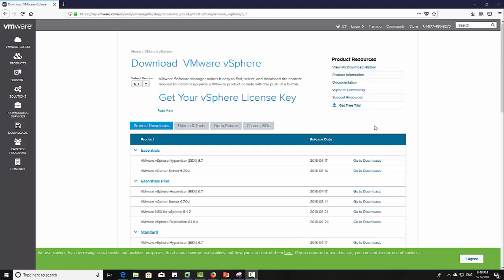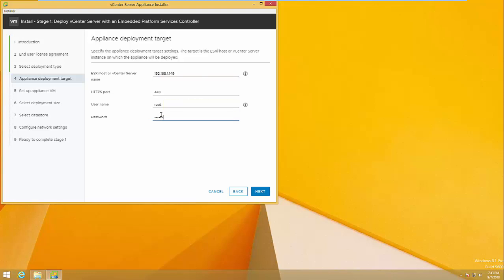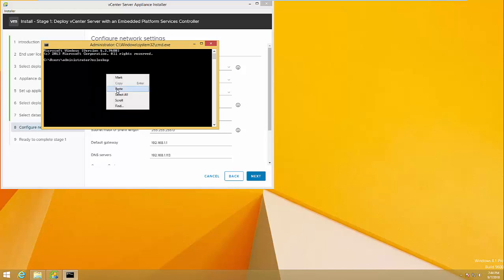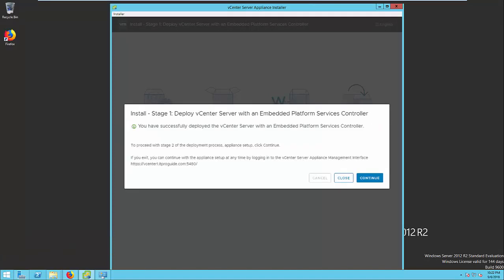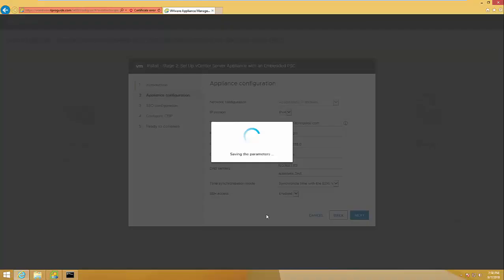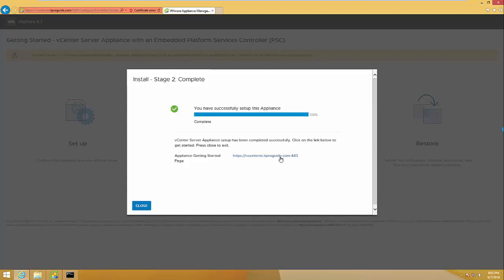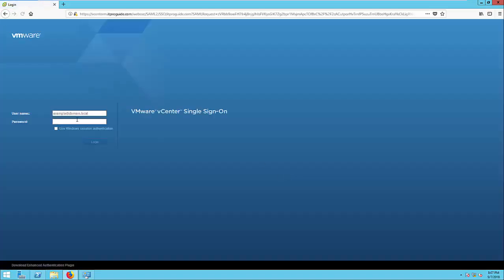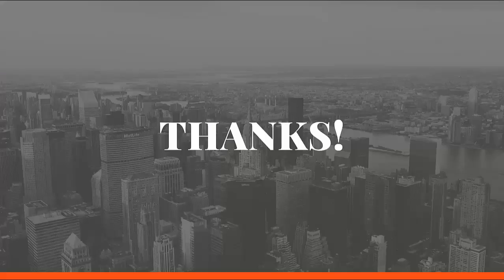VMware vCenter - How to install and configure vCenter Appliance step by step- Video 1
The solution for Error bellow error is to create FQDN for vCenter URL and make sure you configured reverse lookup also (PTR)

Error 1: "Firstboot script execution error.

Could not connect to VMware Directory Service via LDAP. Verify VMware Directory Service is running on the appropriate system and is reachable from this host."